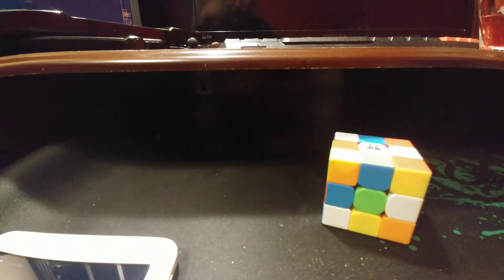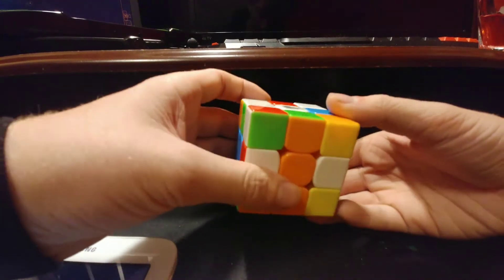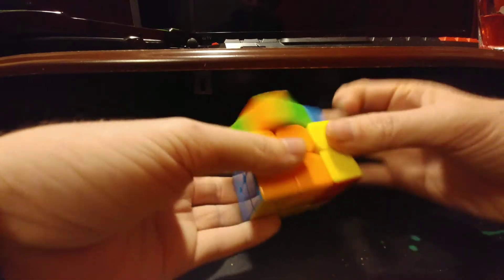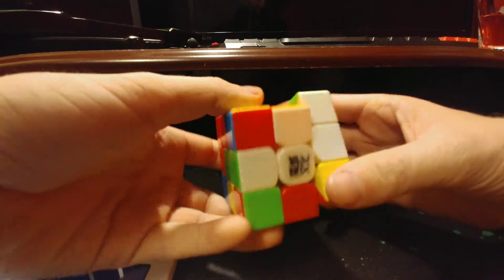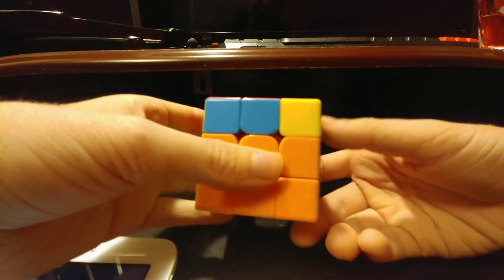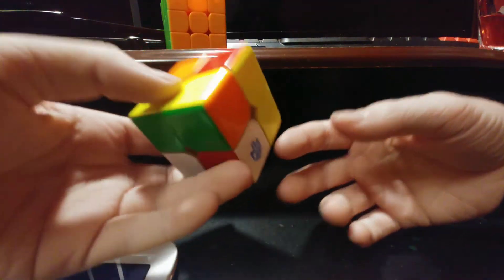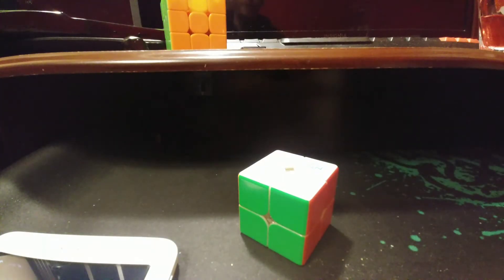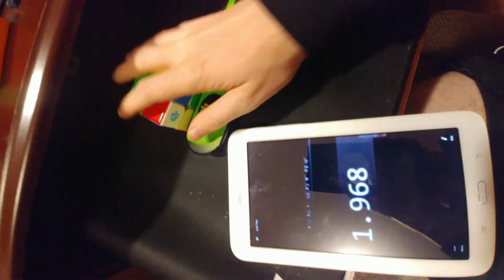Pretty bad luck (Cube edition)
Scrambles:

3x3 15.69: F2 R2 B' L2 F' U2 F' L2 U2 L2 F D R D2 R2 F L2 F R U F2

3x3 14.73: R2 B' D2 R2 D2 B2 R2 F D2 L2 D' F' L' U B2 F2 R U'

2x2 1.96: R U R2 F' U2 F2 R' F2 U'